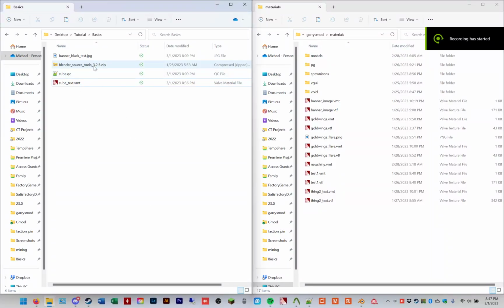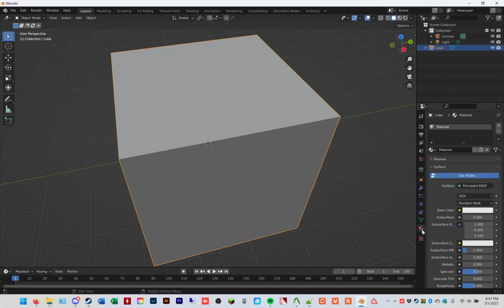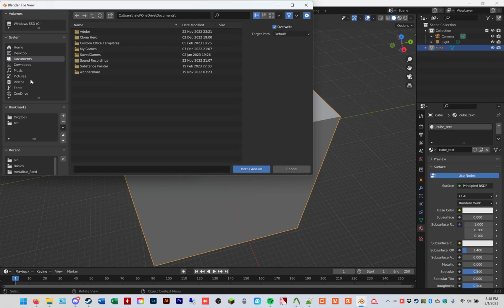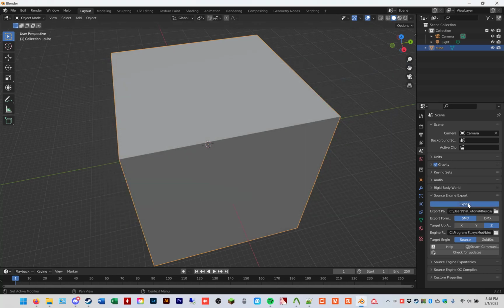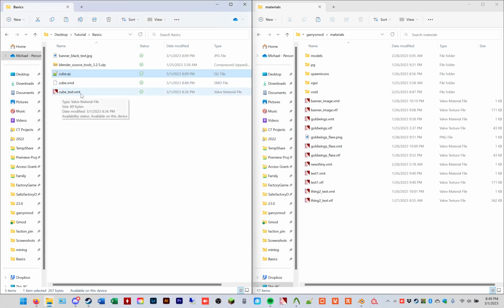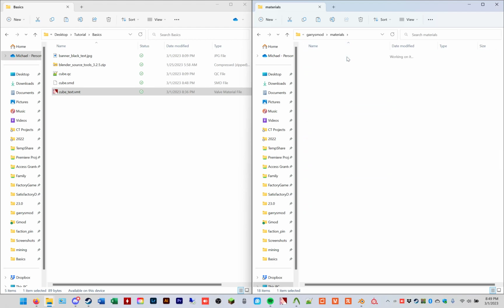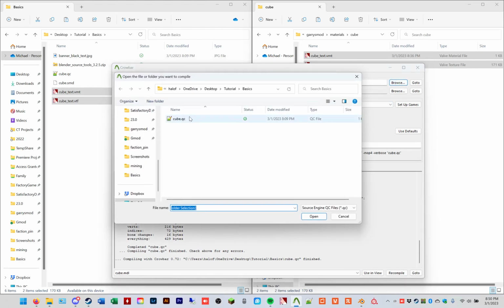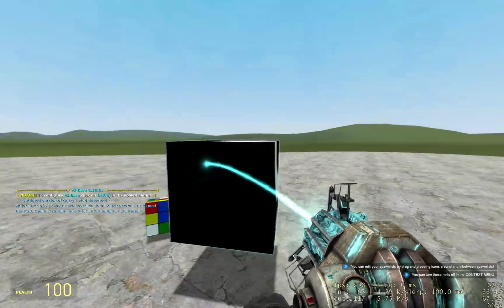(OLD - See Description) How to Import Your Own Models Into Garry's Mod 16:9 Widescreen Version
I talked a little faster in this one too haha.

Currently, Blenders version is 4.2 and Blender Source Tools is 3.3

I hope this helps people! Its been a while since the last one!

Common issues fixes:
Missing textures (pink/purple/black checkered boxes)
1. In blender, the material name must be the same as the vmt file
2. In the qc file, the variable cdmaterials is the FOLDER where the vmt file(s) are located. NOT a link to the vmt FILE itself
3. The vmt file points DIRECTLY to the vtf file using the basetexture variable

Hopefully that clears things up!
This is the VERY basics. I'll have more videos coming out explaining things like UV maps / Texturing & Re-Skinning later.